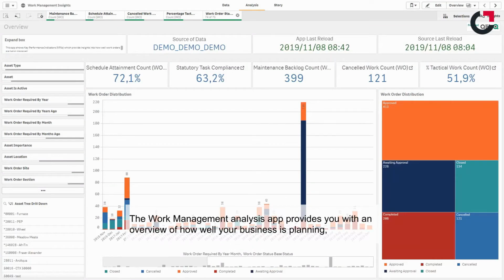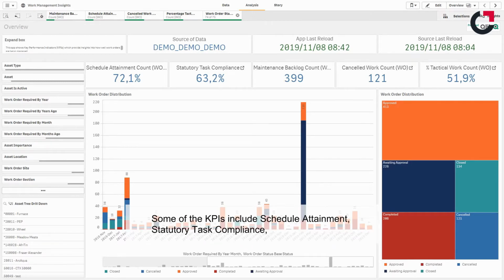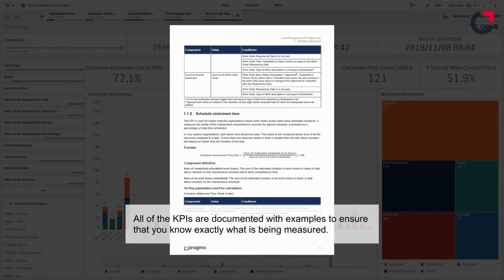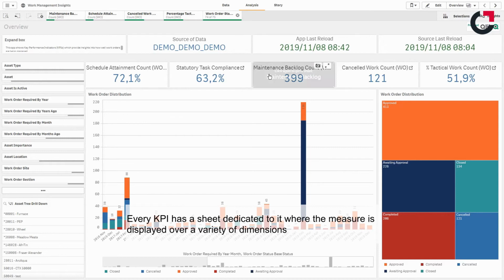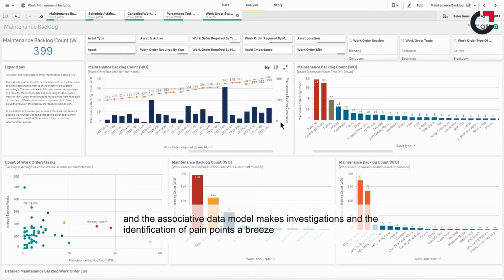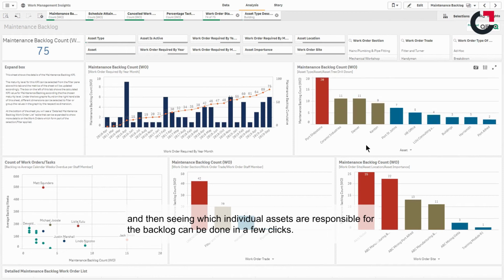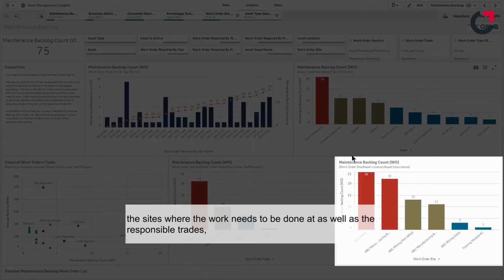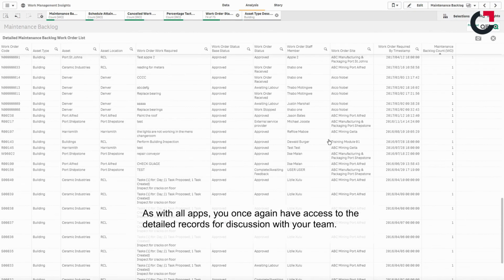On Key Insights | Work Management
The Work Management Analysis App provides you with an overview of how well your business is planning, scheduling and executing maintenance. Watch this video to learn more.